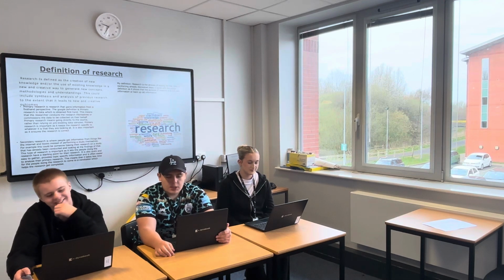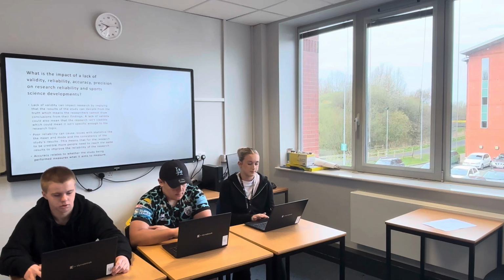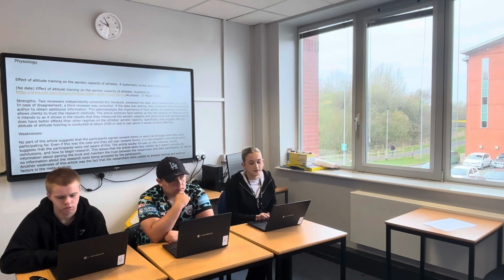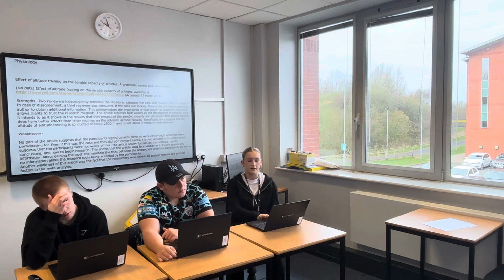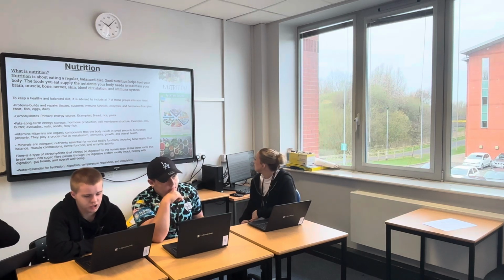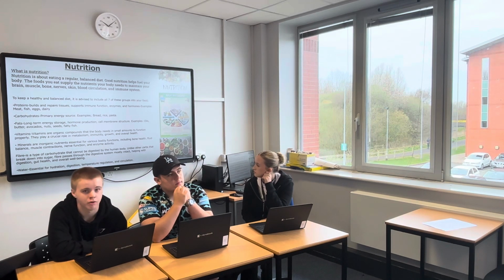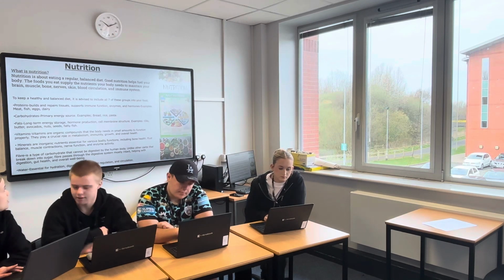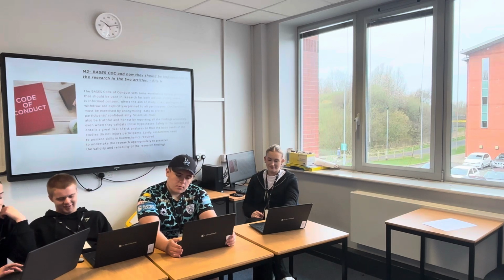3 April 2025